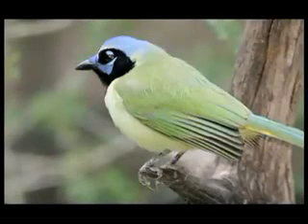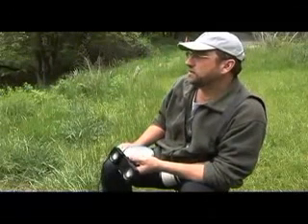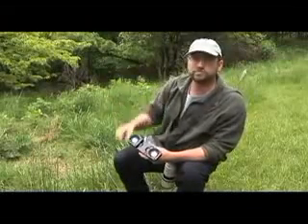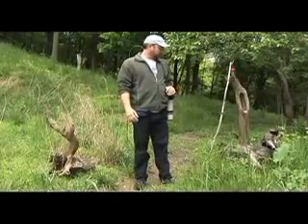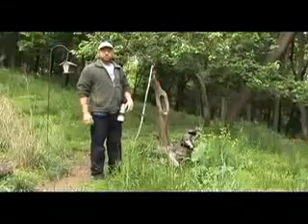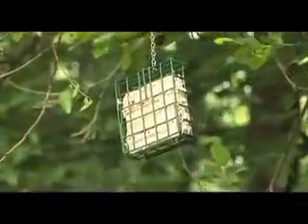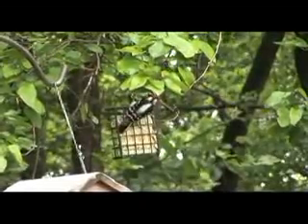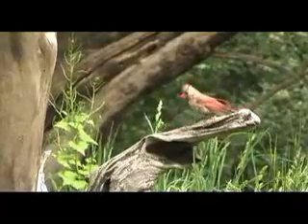Episode 11 , Bird Photography 101